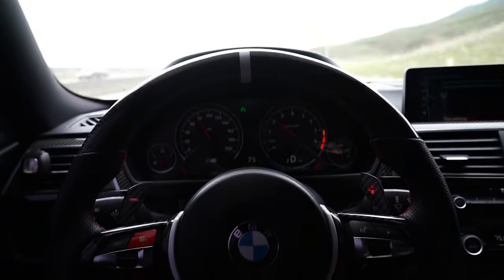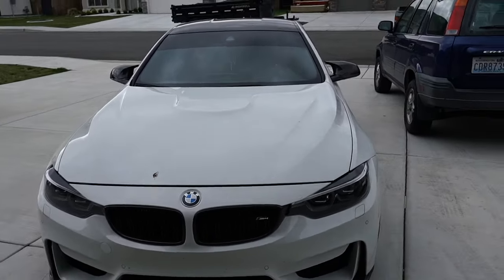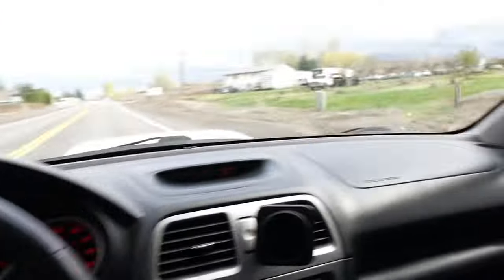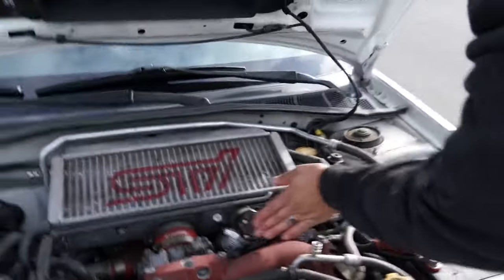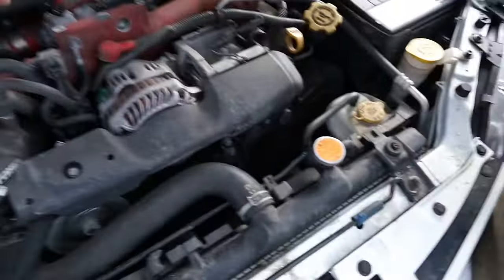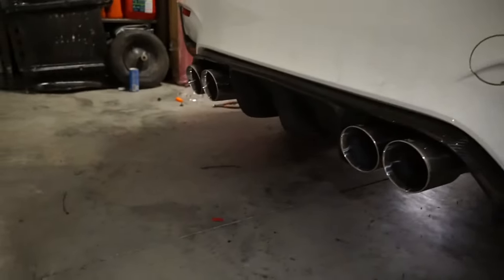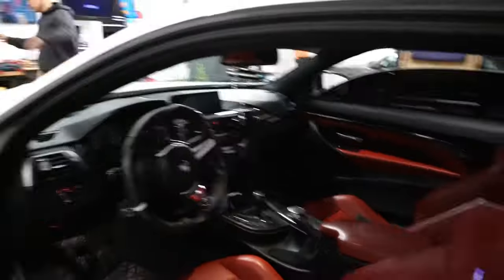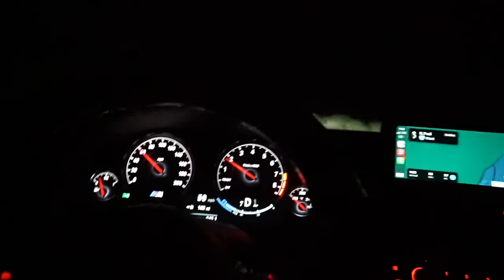THIS EXHAUST RUINED MY CAR!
Free type beat by

“Porsche” - ricandthadeus music